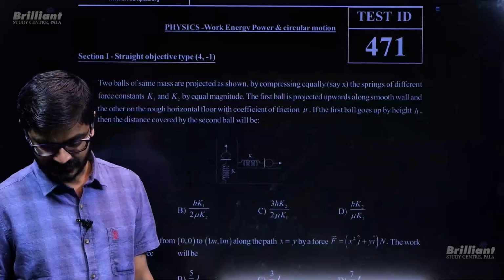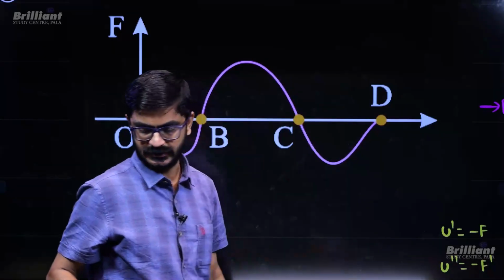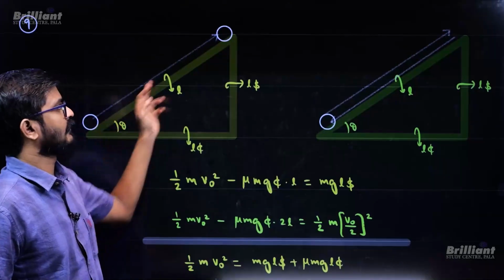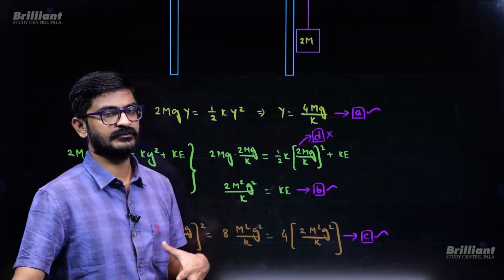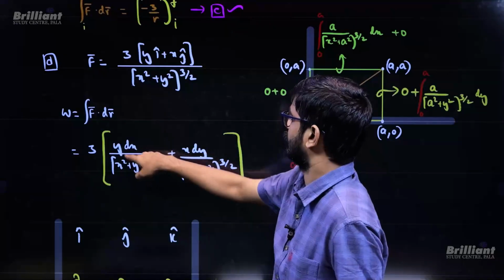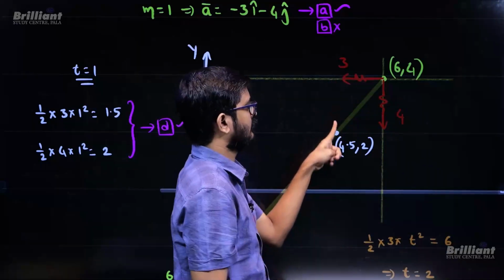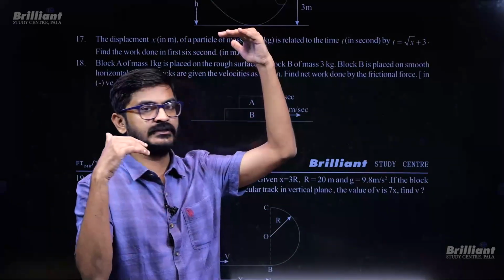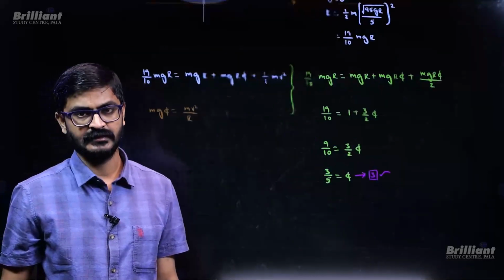2023 08 Aug 14 (WEP & Circular)